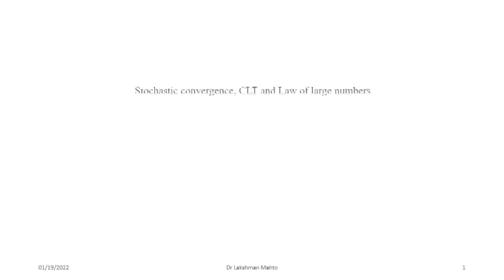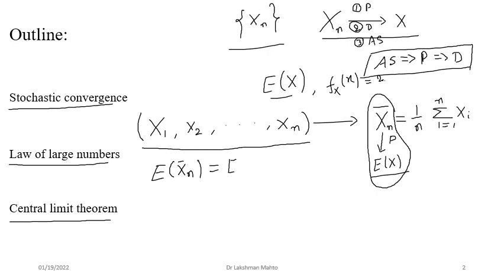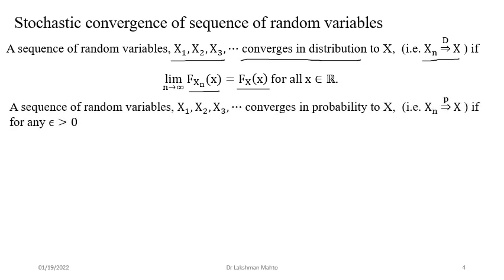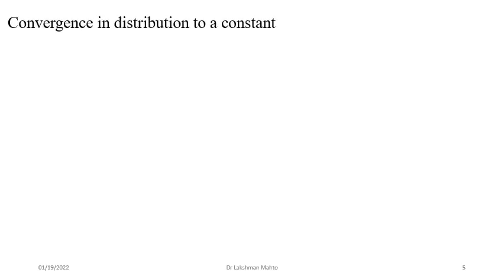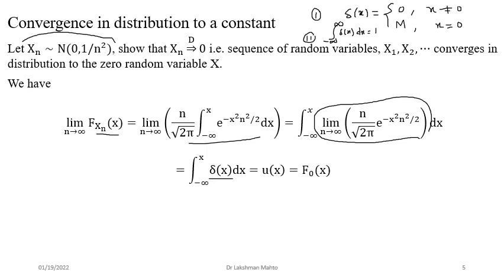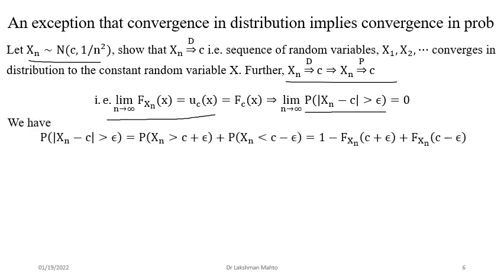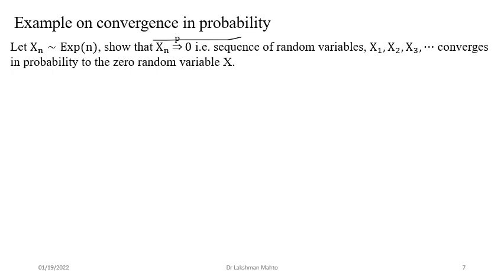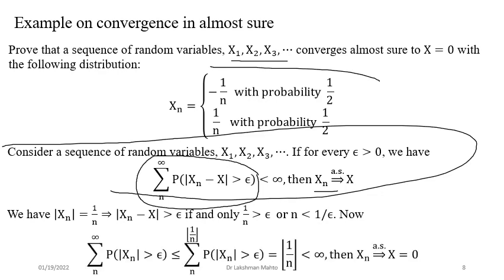L34 Stochastic convergence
In this lecture, we discuss various notion of stochastic convergence such as convergence in distribution (as a weakest notion of convergence), convergence in probability, and convergence in almost sure (as a strongest notion of convergence) and their algebra followed by one exception where convergence in distribution implies convergence in probability and few more examples.